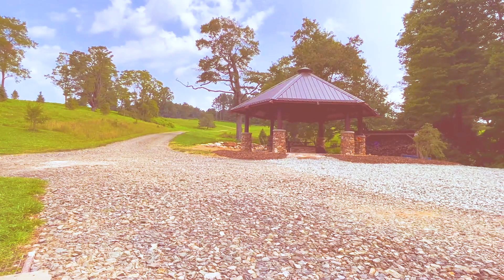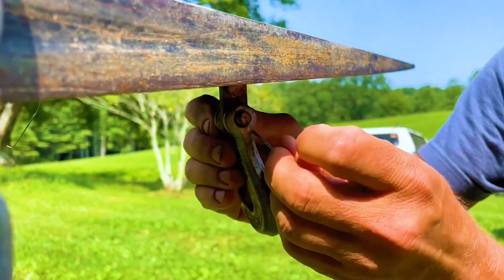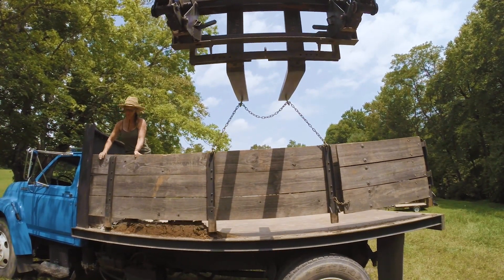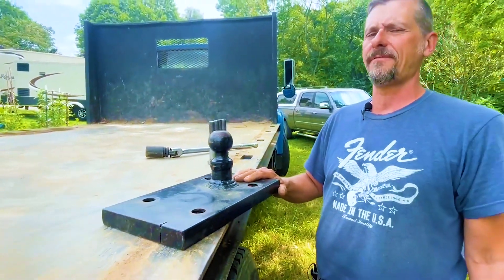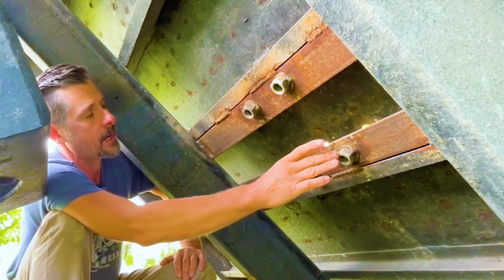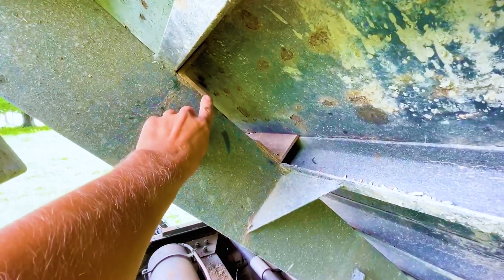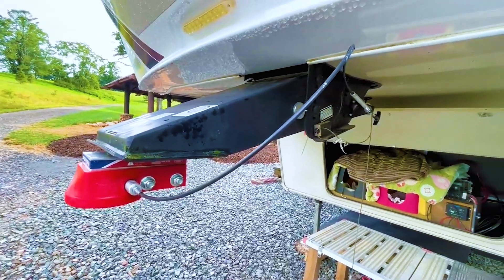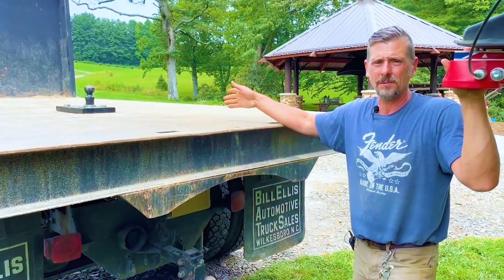RV 5th Wheel Gooseneck Hitch Adapter | 5th Wheel to Gooseneck Adapter [DIY Conversion]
With a little bit of fun, we show you how we converted fifth wheel camper to a gooseneck adapter using our flatbed dump truck. (Converting 5th wheel camper to flatbed trailer)

📎 KINGPIN ADAPTER ON OUR 5TH WHEEL

⏰TIME STAMPS:
0:00 *Intro*
0:11 *Wifey has a come-apart*
0:42 Removing dump truck bed sides
2:56 Ball assembly explained
3:59 Dump truck flatbed alterations
7:02 *Stacy works while Troy naps*
7:41 Problems with 5th wheel extensions
8:24 5th wheel adapter we chose
9:03 Hooking up the 5th wheel
9:27 Moving the RV
9:59 *Happy wife, happy life*

Alternative ways to move a 5th wheel?

Stacy 💙 Troy